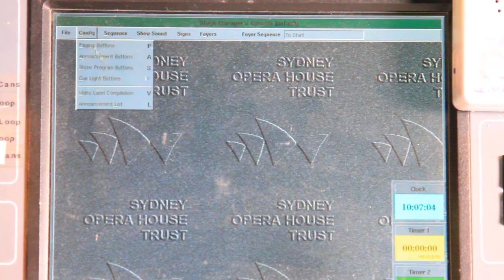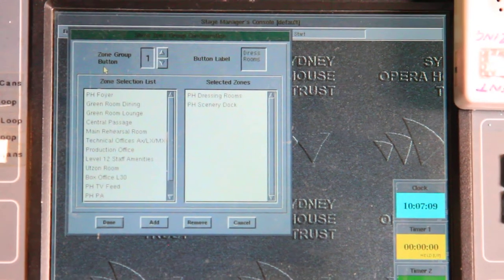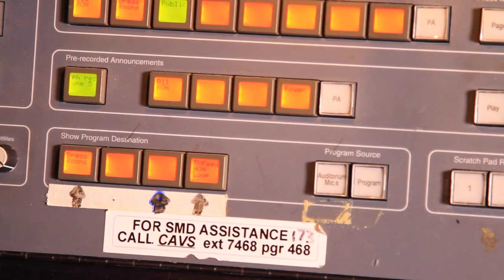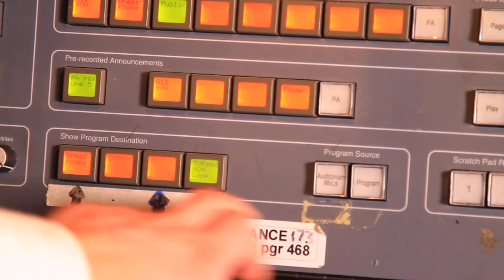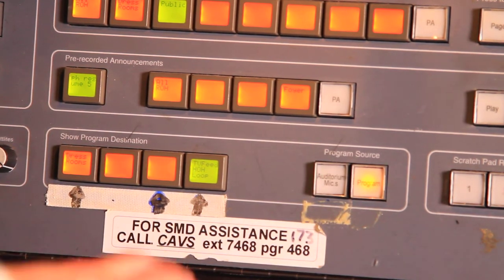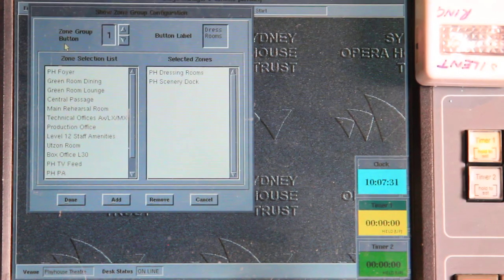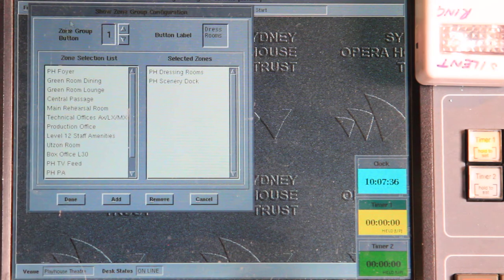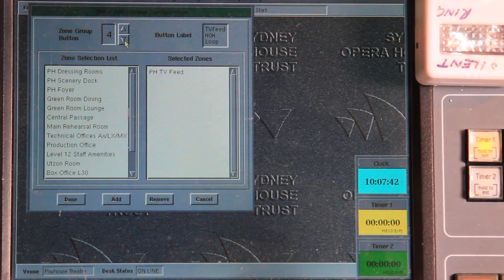SOH SMD Show Program Configuration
This video shows the set up of the Show Program (Show Relay).